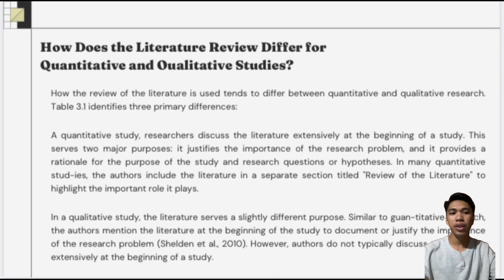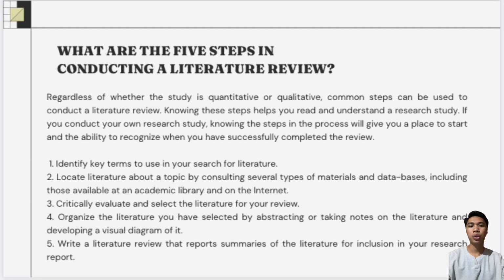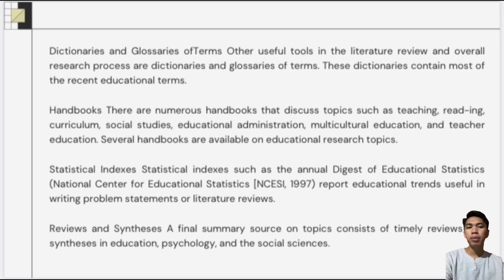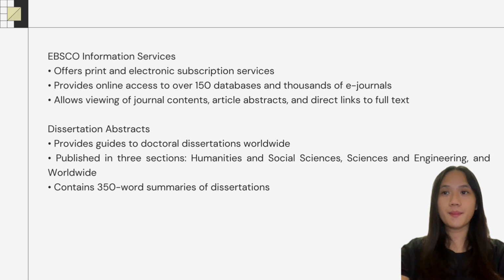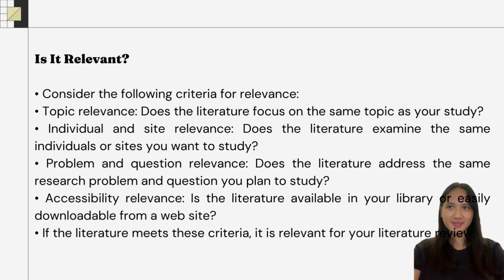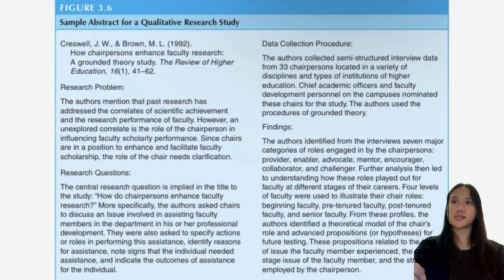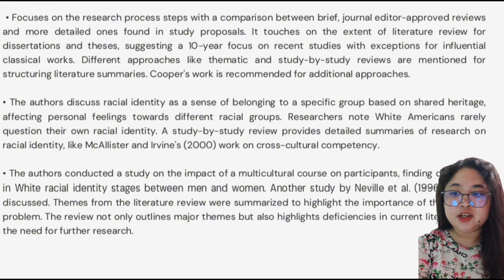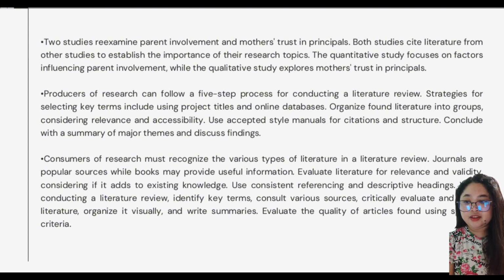5737 Language Education Research Topic: Chapter 3 Review the Literature